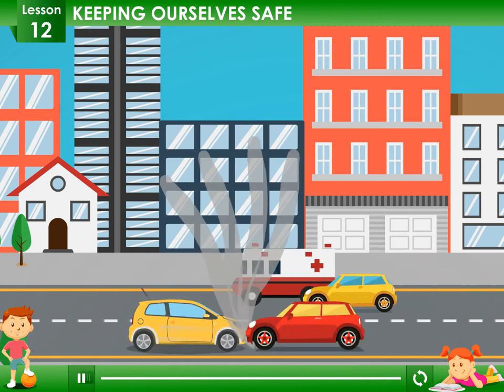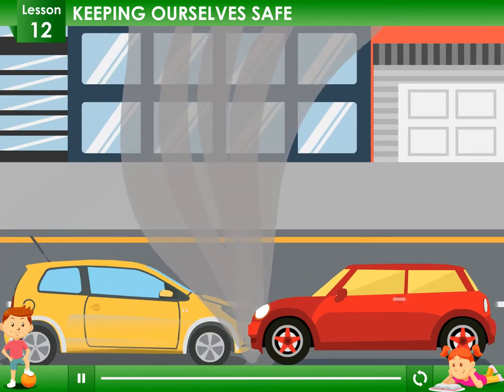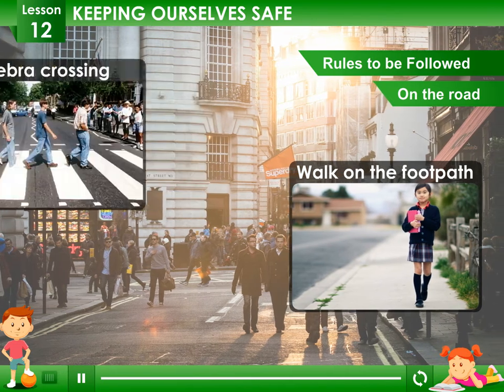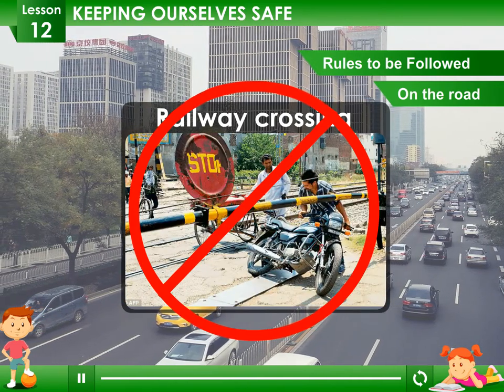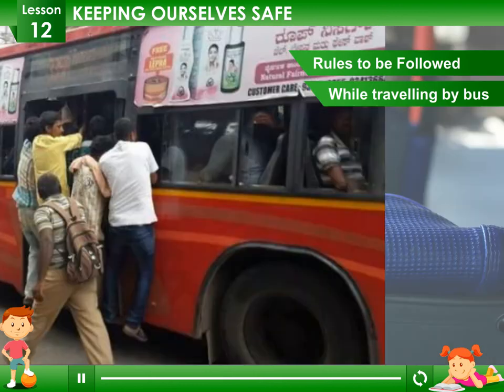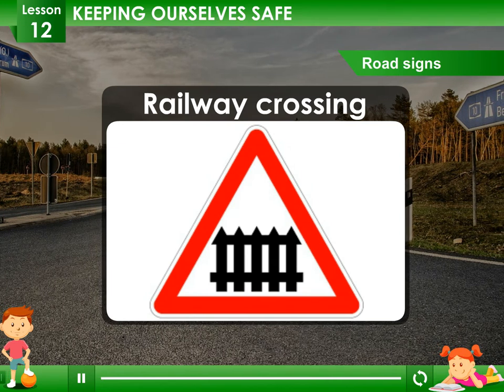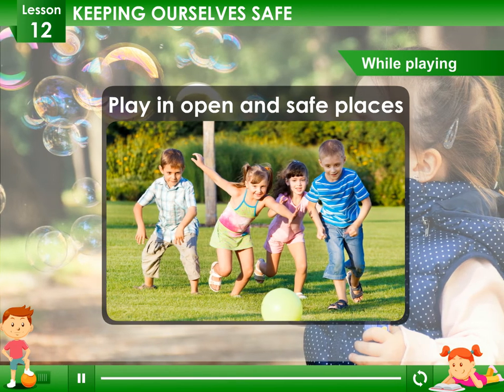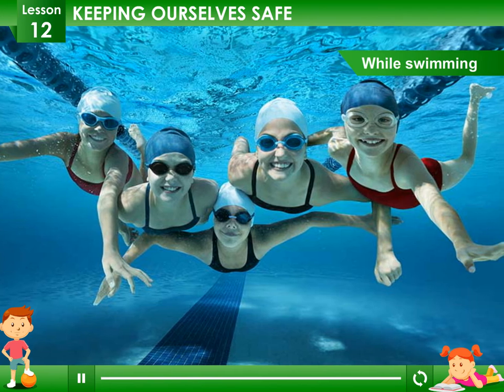KEEPING OURSELVES SAFE CLASS-2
TOPIC  :  ( KEEPING OURSELVES SAFE  )
CLASS : 2